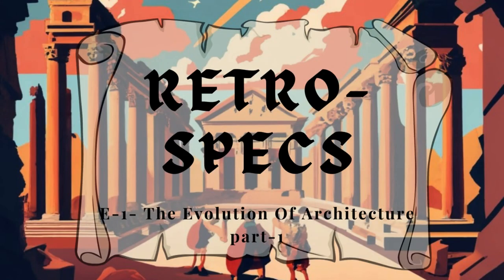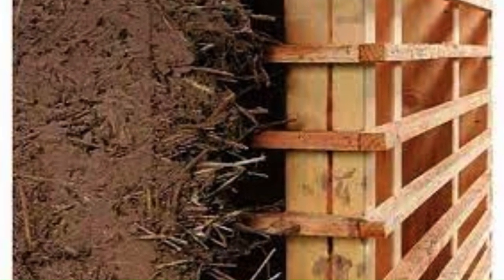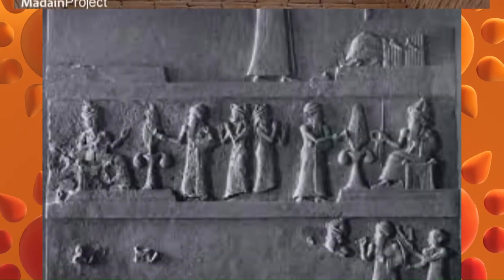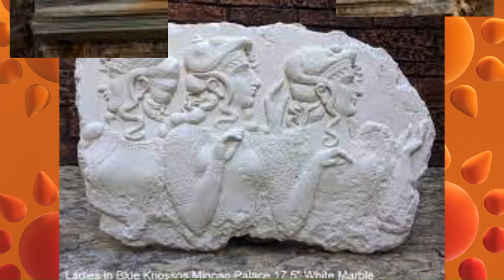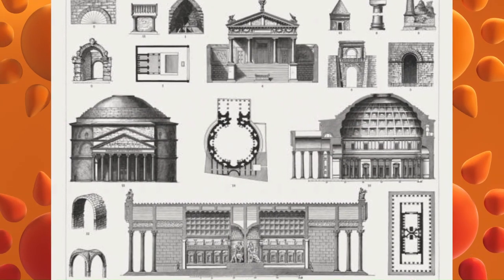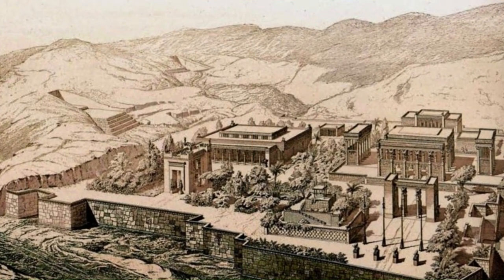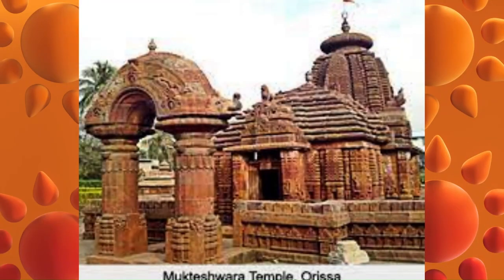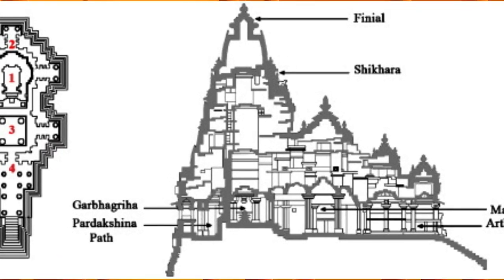The Evolution of Architecture in the Ancient World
This is Part 1 of my Architecture retrospective, which is a part of my new series called Retro-Specs, where i do a deep dive on a topic of my interest.